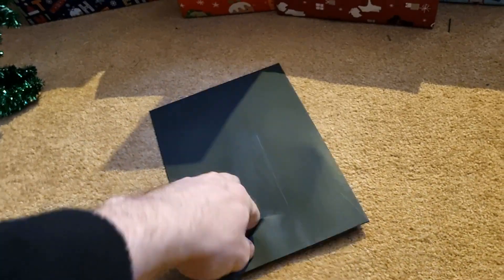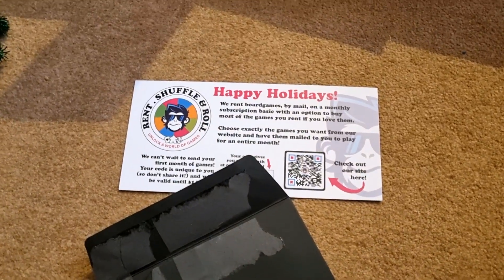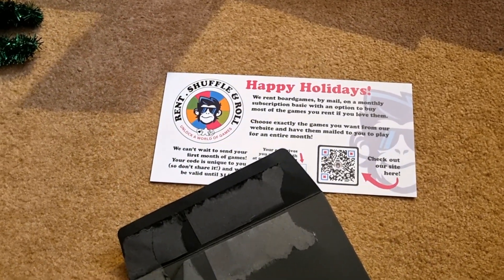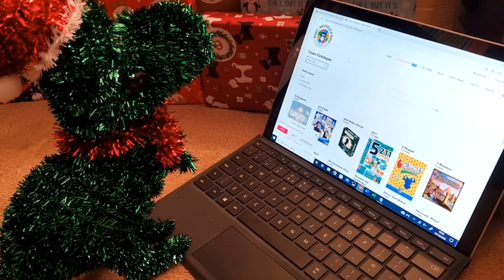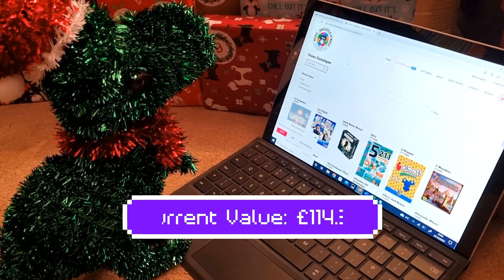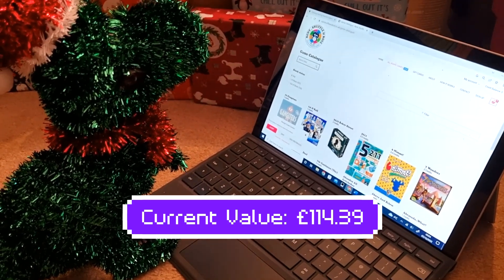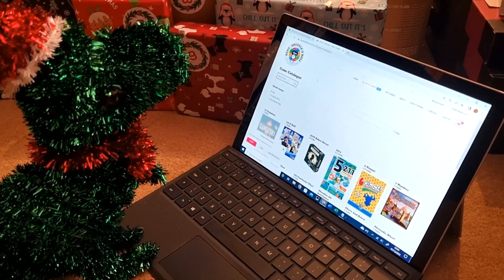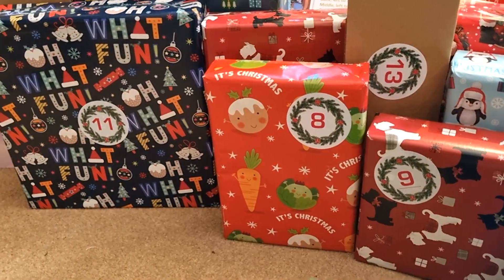Tabletop Gaming Magazine Advent Calendar 2022 Day 7 Opening Unwrapping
Opening another envelope today to find a gift of indirect board games. One big 4 creditor or 8 smaller half ones, I've got until January ends to decide. Another gift that I managed to make an educated guess based on present size and past experience, but now there's several coming up I've got no clue on., and over 100 quid so far for the calendar.